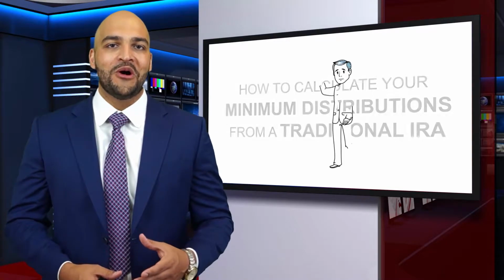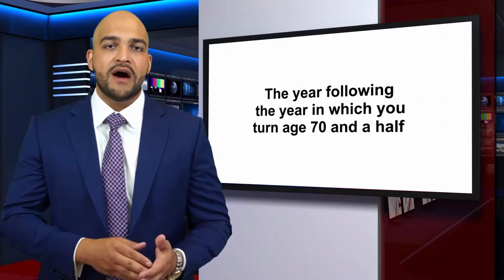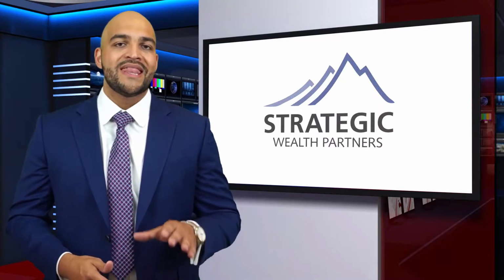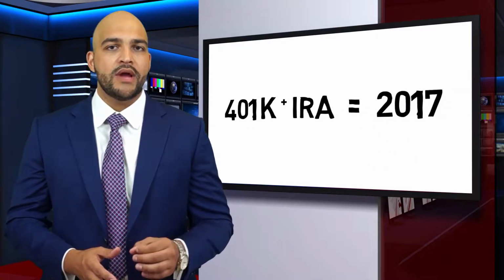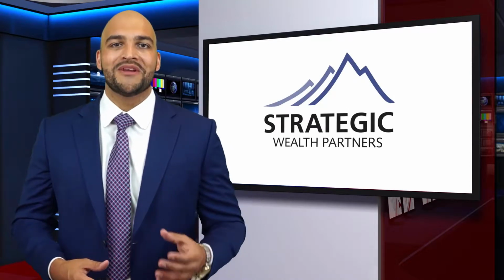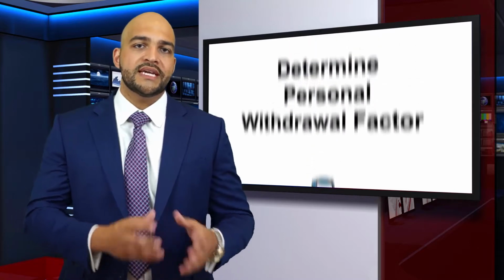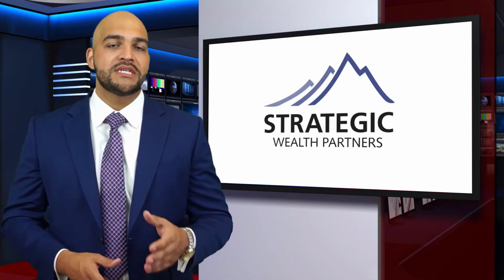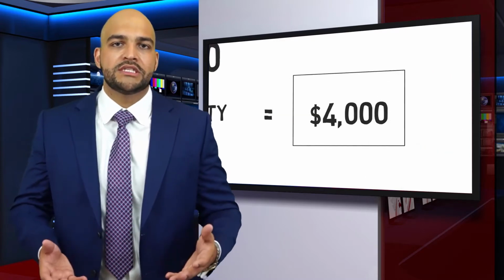How to Calculate Your Required Minimum Distribution RMD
Do you have an IRA? If so you'll need to begin taking required minimum distributions beginning at age 70.5. The rules are complex and the stakes are high!

If you don't take out the right amount of money then you'll face penalties of 50%!

While most people take out enough annually to meet the requirements, if you don't NEED the money from your IRA you could be in harm's way without being intentional.

In this video Nathan Garcia, CFP® explains how to take your required minimum distributions and avoid the common pitfalls.

Do you know the New Rules of Retirement?